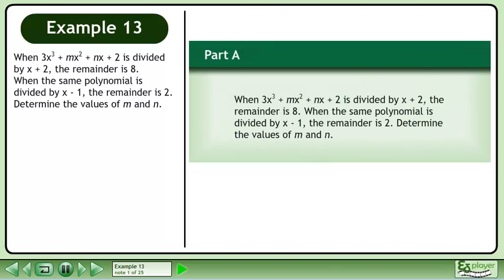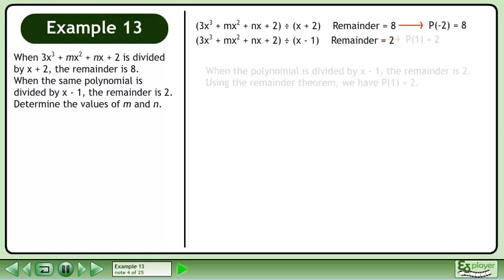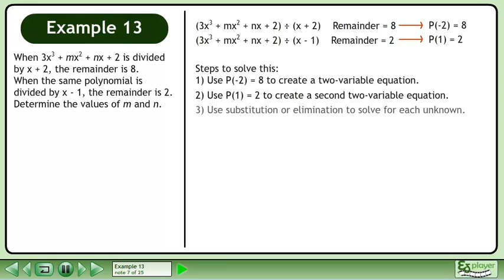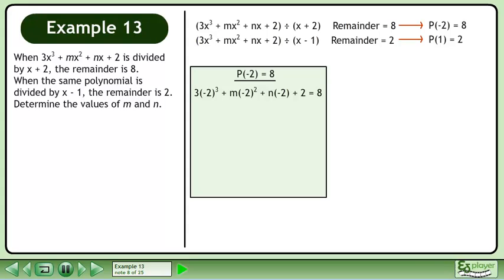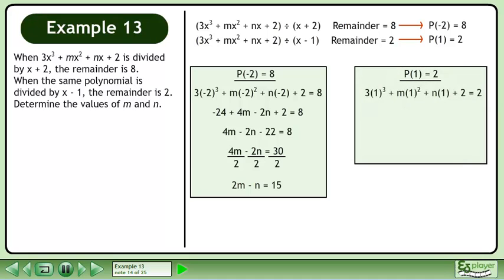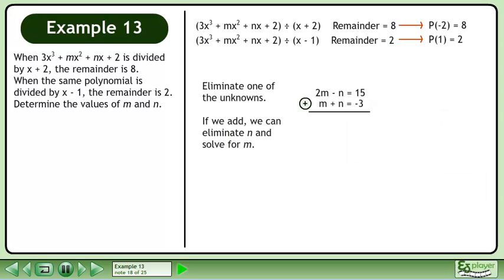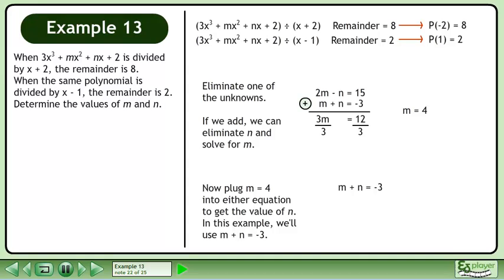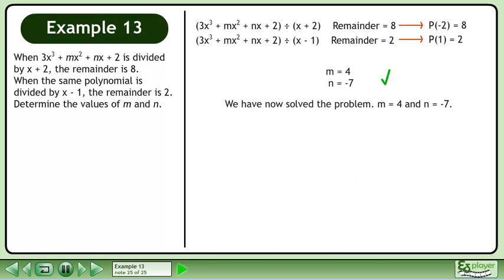Polynomial Division - Example 13